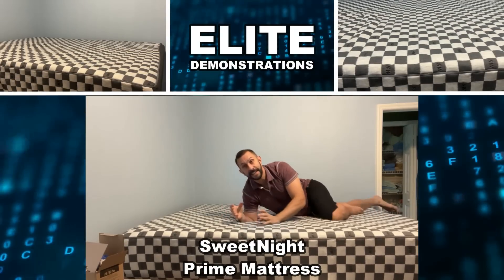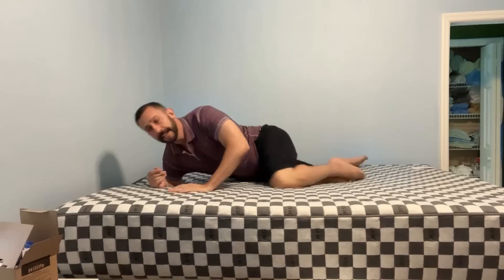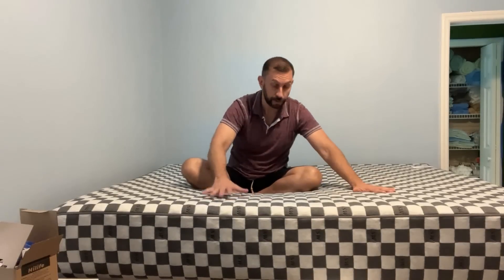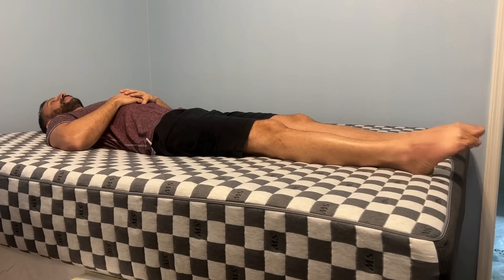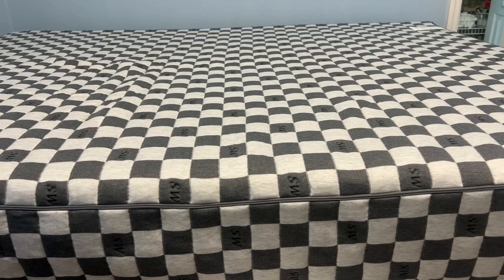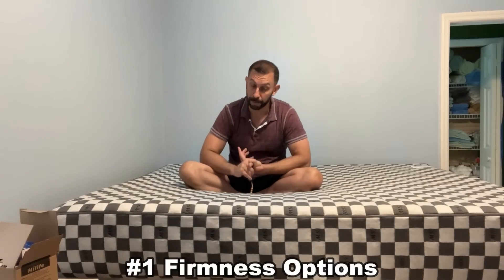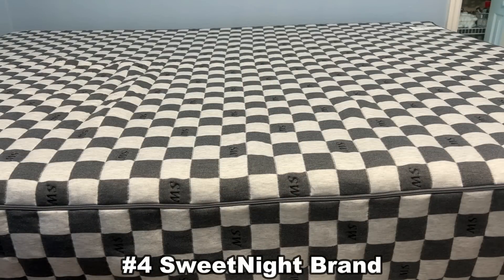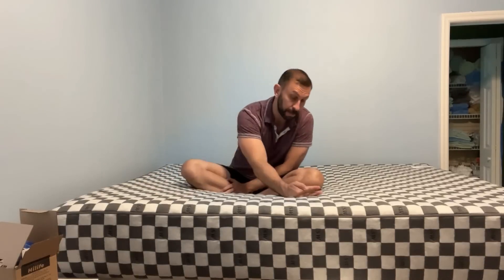SweetNight Prime Mattress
1:42 Back Sleeping
2:39 Certipure US
4:08 Five Favorite Things
5:10 Unbox